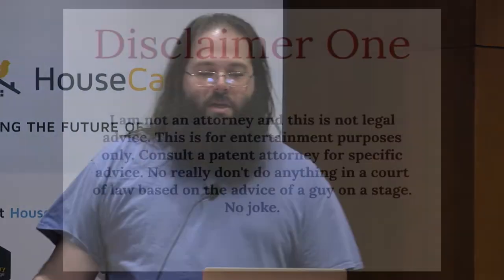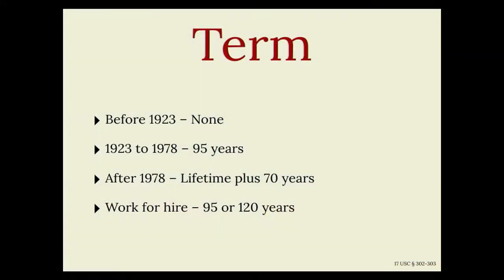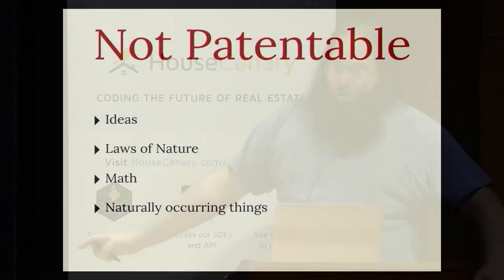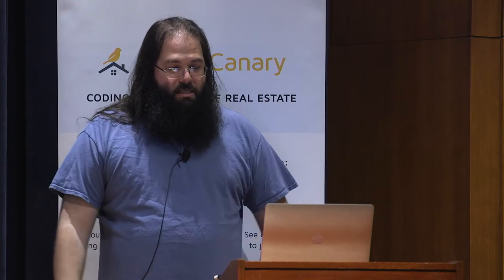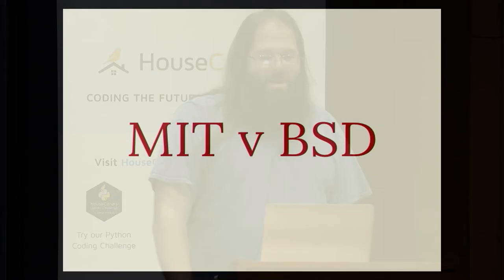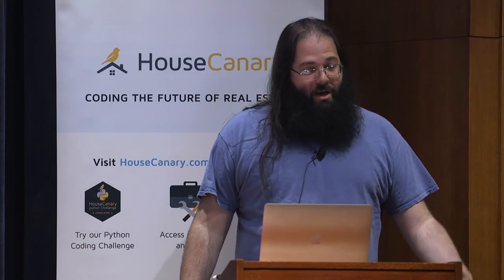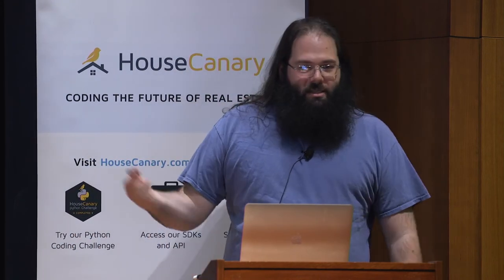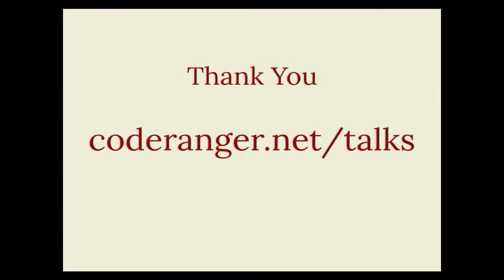Noah Kantrowitz, "Intellectual Property for Engineers", PyBay2017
Description
Intellectual property is everywhere in software, especially in open source. From licenses to copyrights, a working knowledge of IP law can help you navigate the FOSS world more effectively as either a developer or user.

Abstract
Intellectual property is everywhere in software, especially in open source. From licenses to copyrights, our world is one drenched in IP. This talk will cover the essentials of IP law in the US, giving both open source developers and users a working knowledge of the systems behind those big blocks of legal text. Starting from the four main branches of IP, we'll cover topics like copyrights, licenses, trademarks, CLAs, and more.

Bio
Noah Kantrowitz is a web developer turned infrastructure automation enthusiast, and all around engineering rabble-rouser. By day he builds tools and teaches, and by night he works with the Python Software Foundation infrastructure team. He is an active member of the Chef community, and enjoys merge commits, cat pictures, and beards.